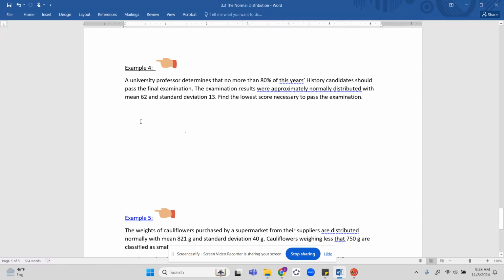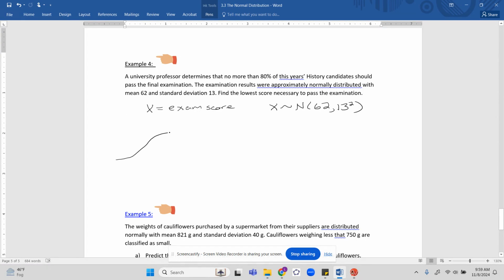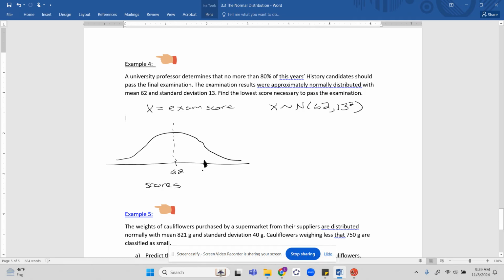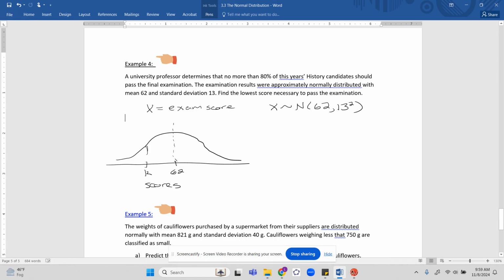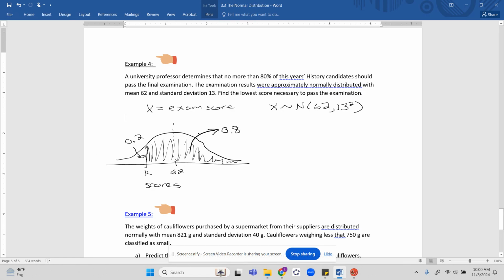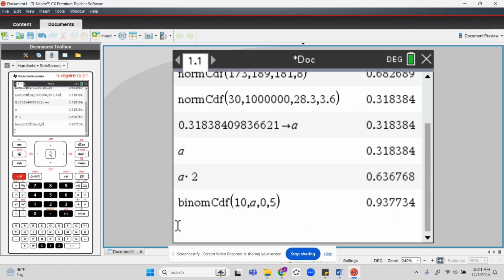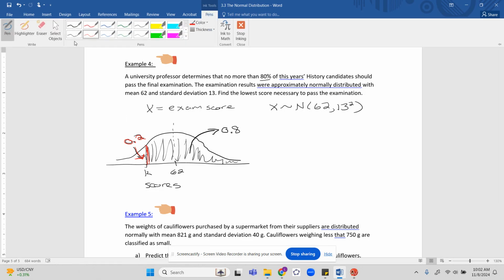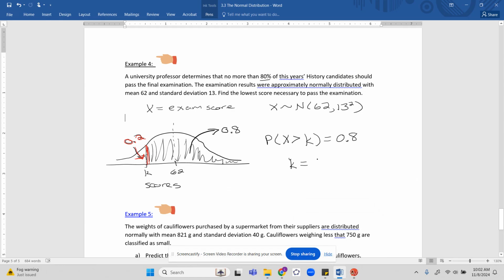3.3 Normal Distribution #4